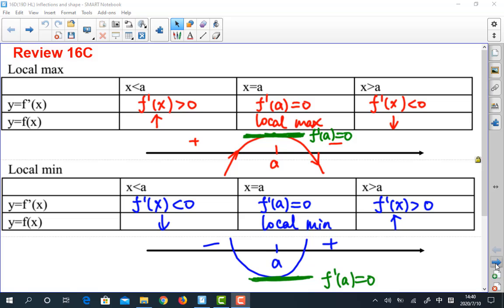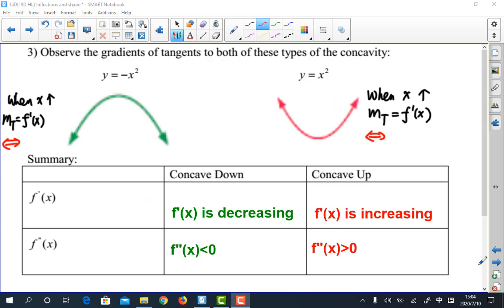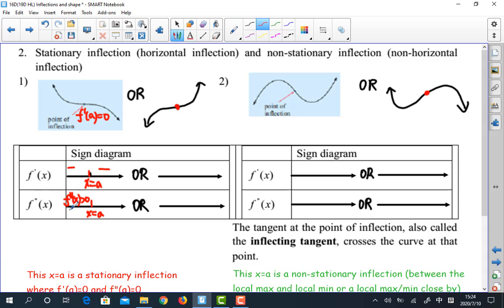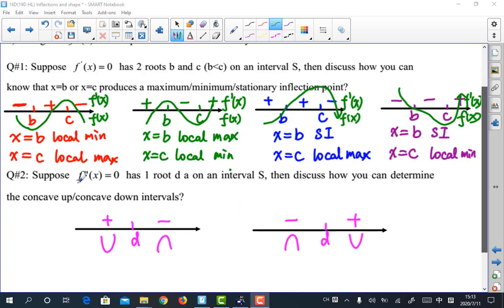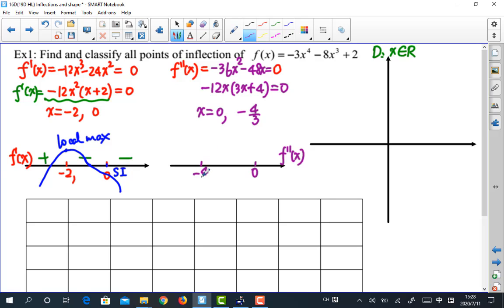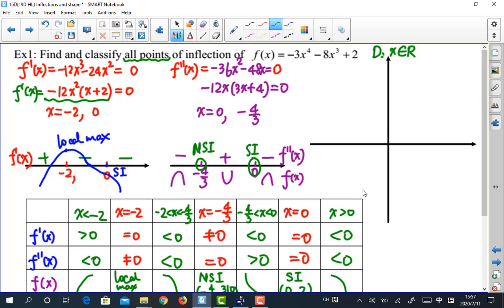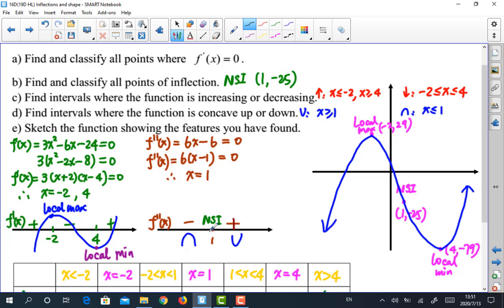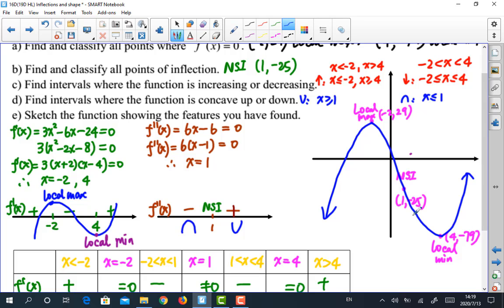16D(19D HL) Inflections and shape Part 1